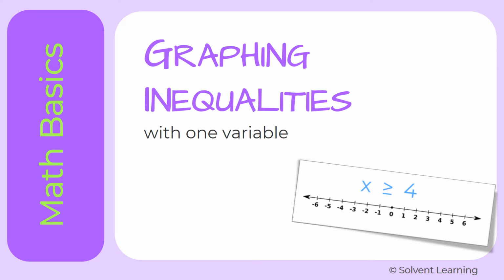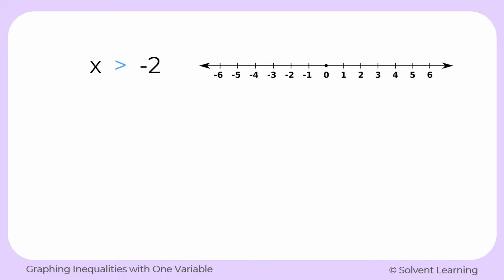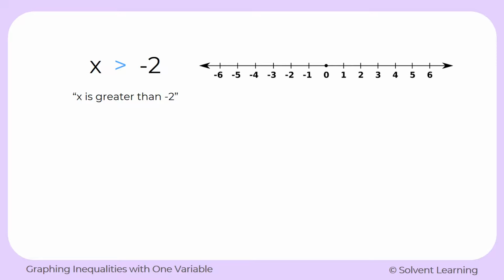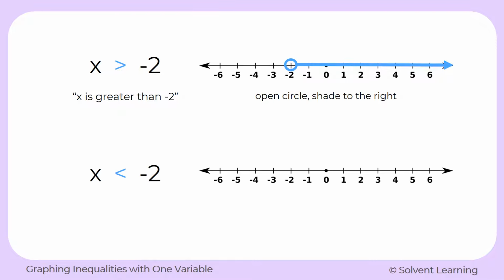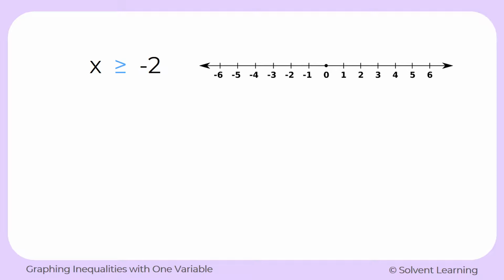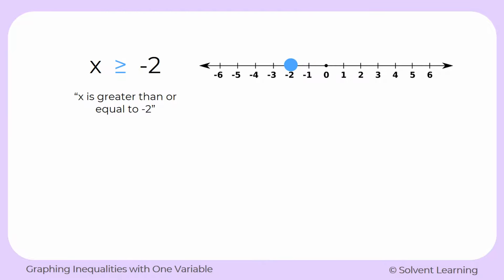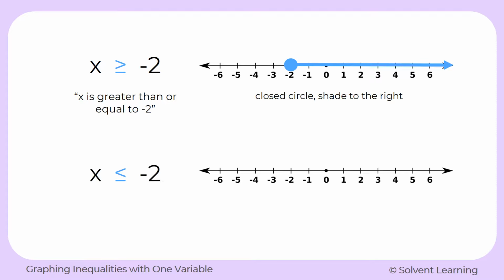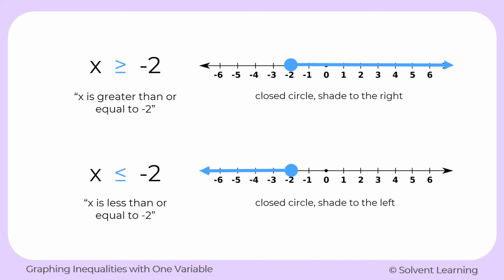Graphing Inequalities on Number Lines (one variable)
Graph one-variable inequalities on number lines using the steps shown in this video. Learn when to use open or closed circles and which way to shade the number line.

🌞 Hey Students!

Sincerely,
Teacher Mia 🙂